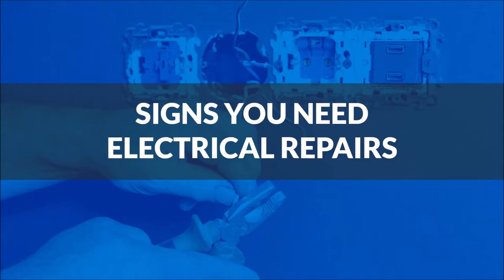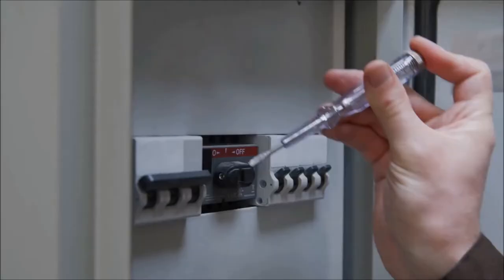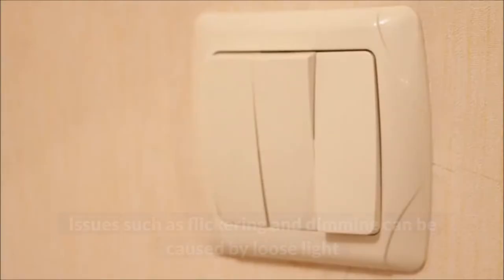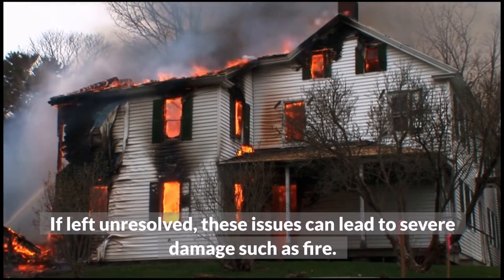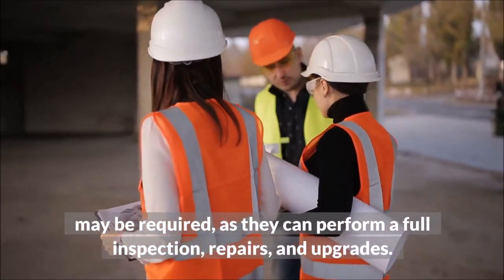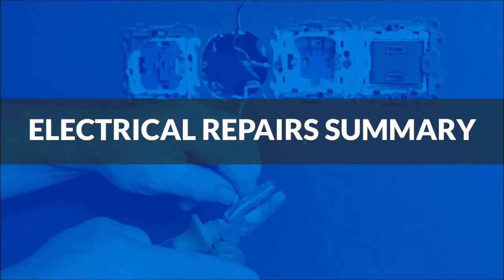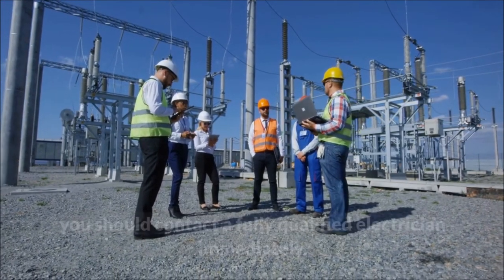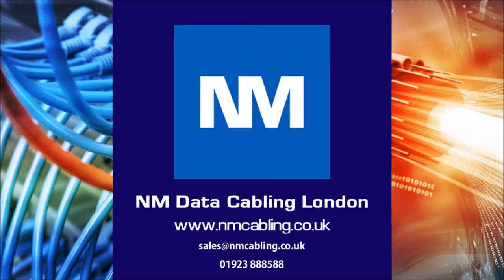Electrical Repair Warning Signs (Signs You need Electrical Repairs.)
Signs you need electrical repairs. What are signs that your house needs an electrical repair?

Have you been experiencing some unexpected changes in your electrical system? whilst these could easily be glitches its always best to seek out professional help. When it comes to electrics, it’s better to be safe than sorry. If the unusual changes within your electrics are persistent this could be a sign of a serious issue and electrical repairs should be completed immediately. As a property owner there are simple precautions you should take to ensure your electrics are operating correctly. Furthermore, there are common signs that can help you to monitor the safety of your building.

Electrical Repair Warning Signs

Blown Fuse
Blown fuses are undoubtedly common in private homes and commercial buildings. There are a several reasons as to why your fuse has blown. For example, overloaded circuit, short circuit, grounding fault, damaged wiring, and many more. To resolve a blown fuse an electrician will need to analyse your breaker box.  Additionally, the electrician might need to complete a full electrical test on your panel. The testing will bring to light any issues that need to be resolved.
Faulty lights
Lighting issues are commonly ignored, or the solution is straight forward. Issues such as flickering and dimming can be caused by loose light bulbs, wrong light bulb, loose light plug, and faulty light switch. In some cases, the issue maybe a sign of bigger electrical issues that requires professional attention. Continuous dimmed lights, even after a light bulb change can be a sign of an overloaded circuit.
Buzzing sound
Are your electrics creating a subtle yet constant buzzing in your building? Often this buzzing sound is caused by loose wiring in your circuit box or overheated cover plates. If left unresolved, these issues can lead to severe damage such as fire. The buzzing can also be due to faulty electrical equipment or light fitting. If you hear this unusual buzzing sound coming from your electrics its important to get it checked by a fully qualified electrician.
Loose power outlets
When you plug in your appliances does your entire outlet shift? Continuous use of this power outlet can be dangerous. Loose outlets can unsettle the flow of electricity and cause an electrical arc.  Although this seems like an easy DIY fix, professional assistance may be required as they can perform a full inspection, repairs, and upgrades.
Damaged appliances electrical repair
Faulty appliances can cause fires and severe bodily injuries. Appliances within the workplace should be tested periodically to avoid these outcomes. The most common test is a PAT test (Portable Appliance Testing). This test will highlight any faults within the appliance. In addition, the test will check the health status of the cable. The test should be completed by a competent individual with a PAT testing certificate. Lastly, failure to PAT test appliances can void your commercial building insurance.
Electrical repairs summary
Electrical safety should be a focal point for any business owner. Under the Health and safety at Work act 1974, employers are held responsible for the health, safety, and welfare of all employees. The employer’s are also obligated to ensure all equipment is safe to use.
The best way to avoid electrical fault is by conducting regular risk assessments, identifying and resolving any potential hazards. Furthermore, PAT testing and EICR tests can help minimise electrical hazards.
When electrical issues arise such as those discussed in this article, you should contact a fully qualified electrician immediately. You should never attempt to resolve these issues yourself. Although the issue may seem like an easy fix to the untrained eye, the cause of the problem maybe something only a trained individual would notice. Equally important, you must contact the correct electrician for the required job. For instance, if you have a commercial building, you must contact a commercial electrician. Residential electricians do not have the correct training to deal with the bigger systems of a commercial building.